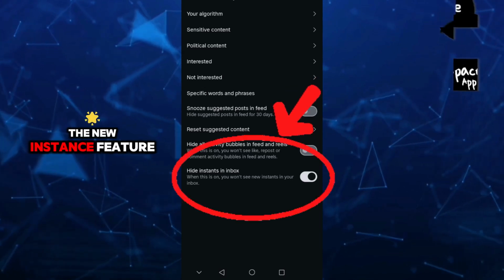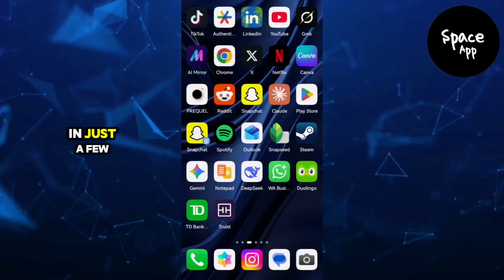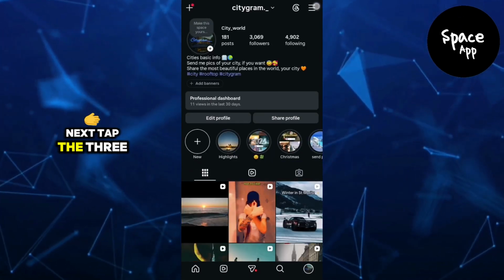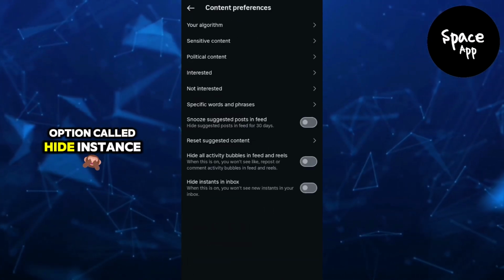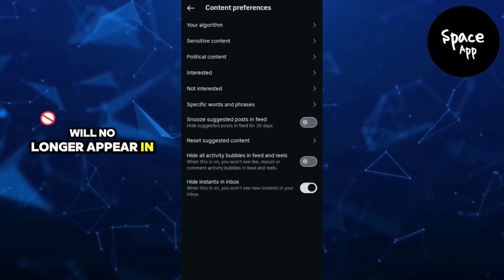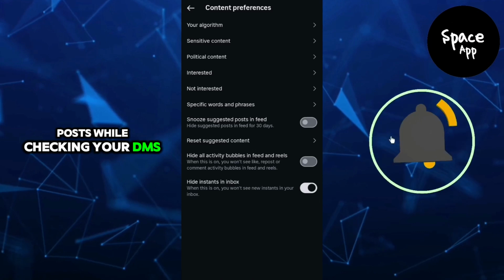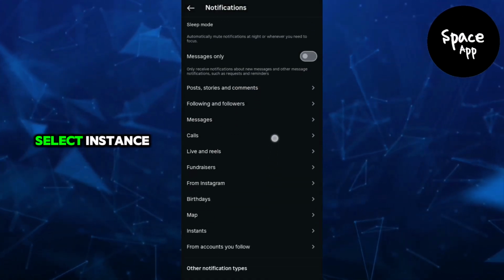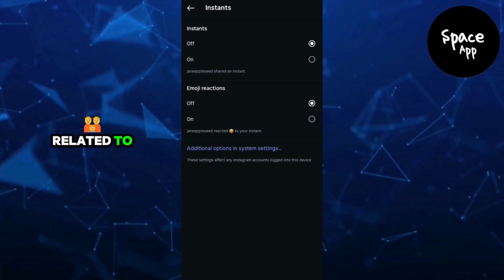How To Turn Off Instagram Instants | New Update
Learn how to turn off Instagram Instants quickly and easily.
In this tutorial, I’ll show you how to disable Instagram Instants and stop one-time view photos and videos on the latest Instagram update.
This works on Android and iPhone.